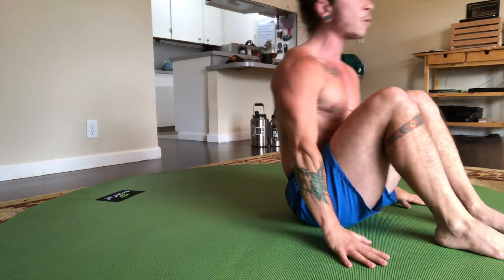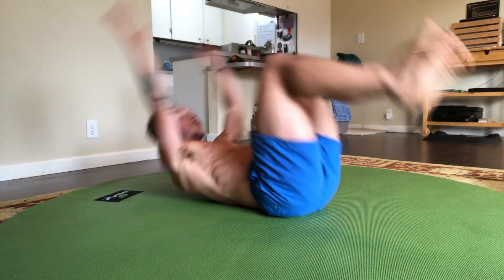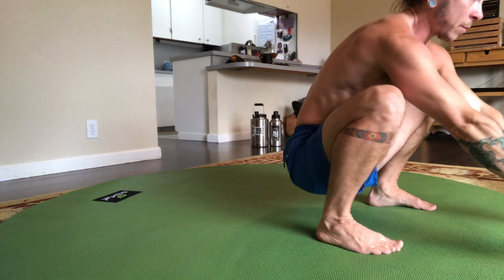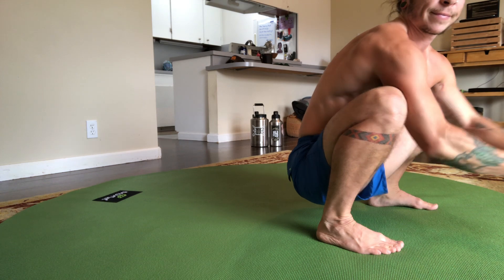Rolling for Beginners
In today’s video, I am demonstrating some rolling and rocking techniques:
🌀Side Roll
🌀Backwards Rocking
🌀Front Rocking
🌀Front Rocking to Deep Squat

Rolling and rocking are practical and beneficial skills to incorporate into your movement practice. Taking the time to work on a variety of rolling and rocking techniques will help build strength and confidence within your body that will then carry over into the more advanced movements of forward and backward rolling.

You can take these progressions and sequence them into your warmups and/or conditioning portions of your movement practice to help improve core strength, conditioning, balance, and movement competence. Let me know if you try these out and tag me in your post or story!